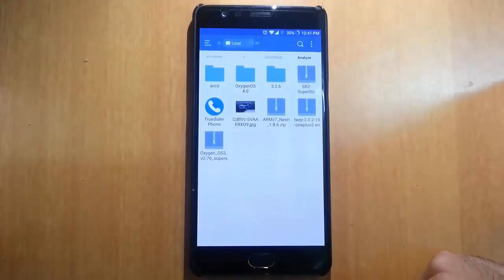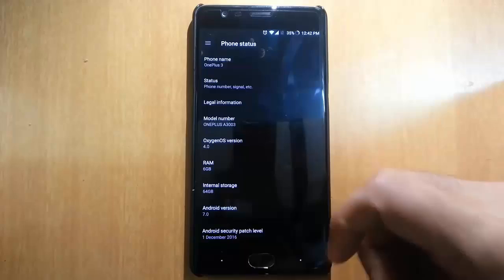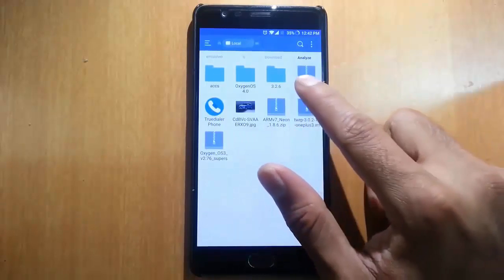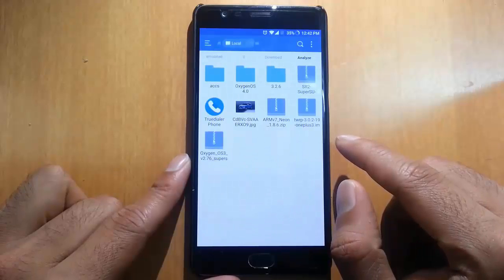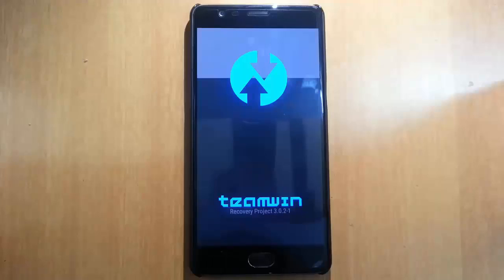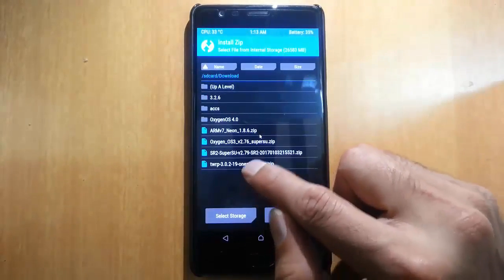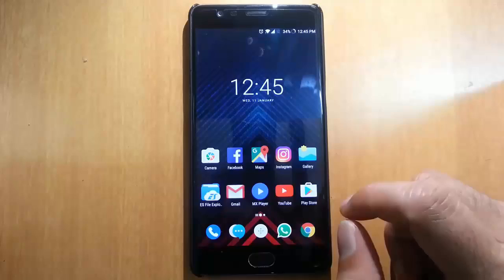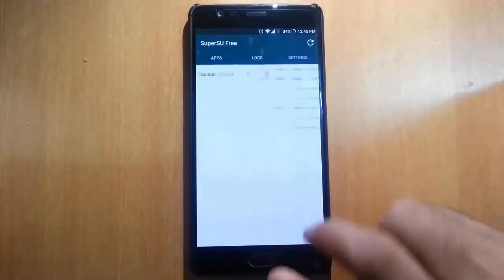How to Root OnePlus 3/3T Running OxygenOS 4.x.x (Android N 7.x.x) - Common Method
This video will show you How to Root OnePlus 3/3T - OxygenOS 4+ (Android N 7.1.1) - Common Method.